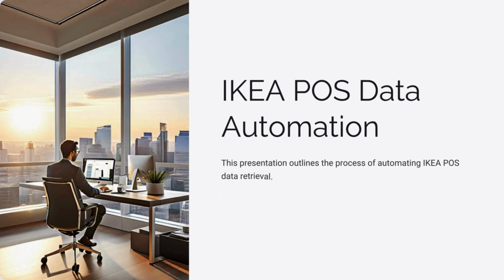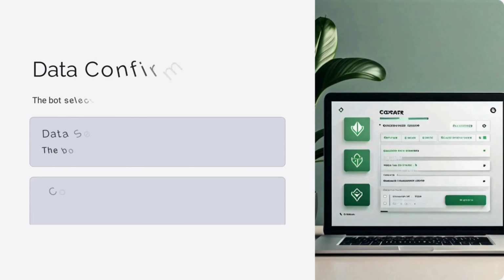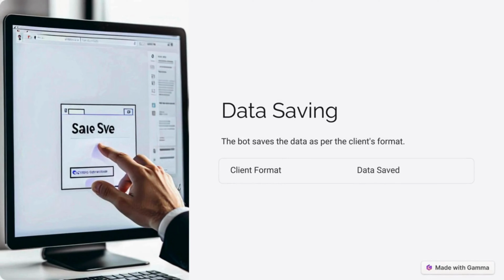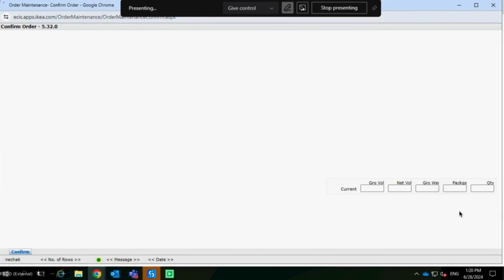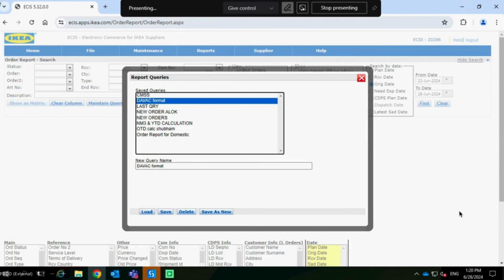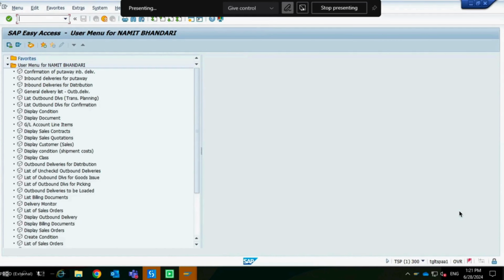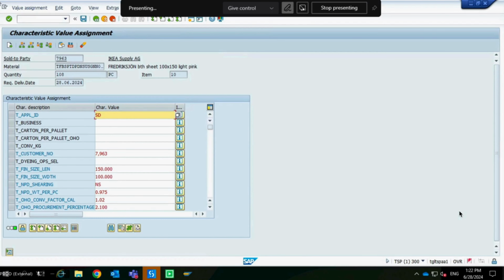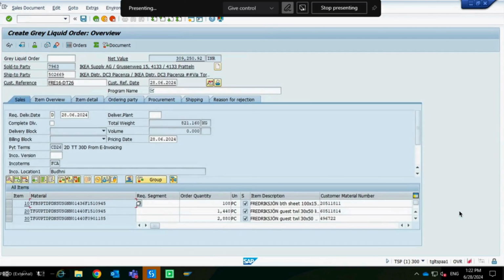|| Automated PO to SO Process in Manufacturing with RPA: Streamline Your Operations ||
Discover how automating the Purchase Order (PO) to Sales Order (SO) process in the manufacturing industry with Robotic Process Automation (RPA) can revolutionize your operations.

Our cutting-edge RPA solutions at IBOTIX LLP can help you handle thousands of invoices daily, reduce manual data entry, minimize errors, and significantly improve efficiency. Learn how our expertise in automation can transform your business.